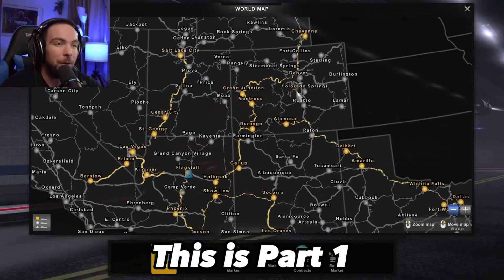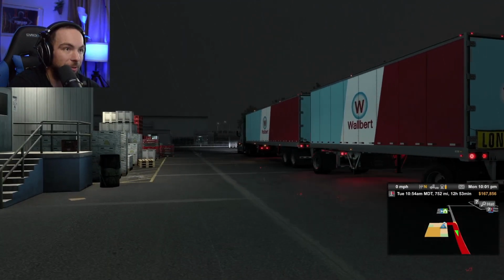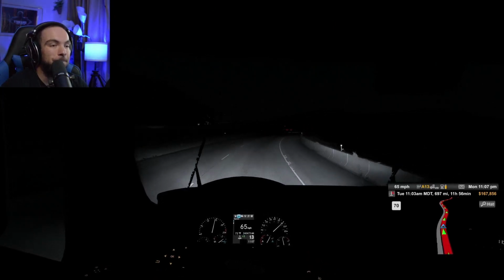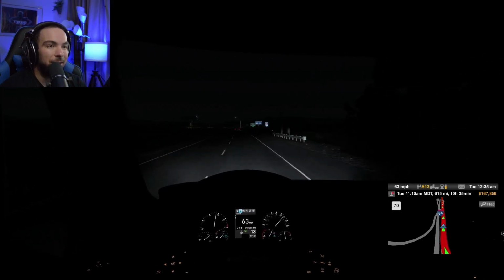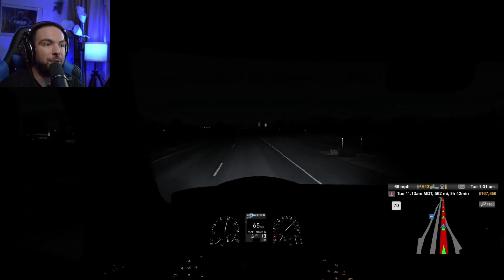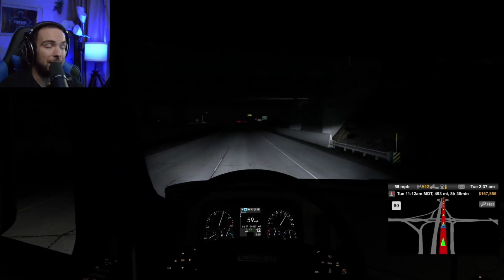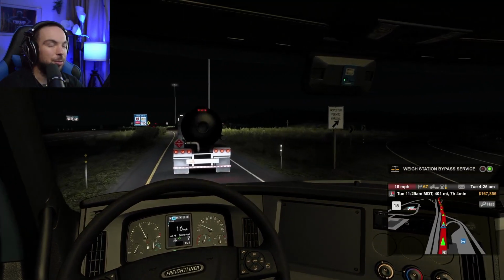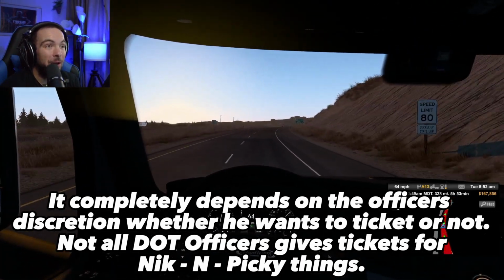Boise to Sheridan Part 1 of 2 - American Truck Simulator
We yet again embark on another journey across the country. We are going from Boise, Idaho to Sheridan, Wyoming. Turning wheels and making money. This is truck driving at its finest. kinda.

The equipment I use for ATS:
-Track IR
-Logitech G27 Racing Wheel with Shifter and Clutch Pedals
-SKRS 18 Speed Manual Shifter
-Sim-Panel Switch Panel